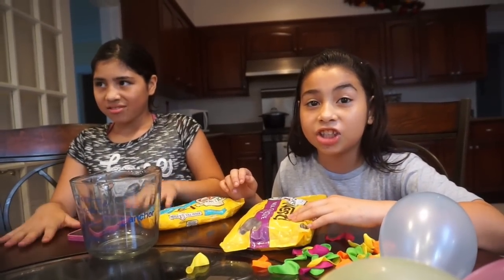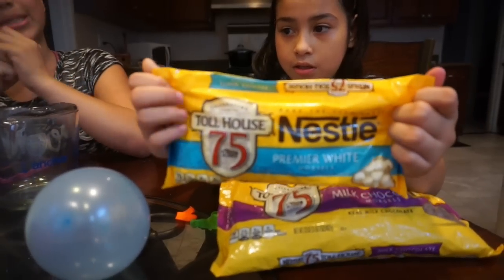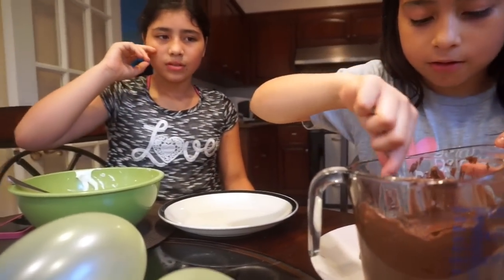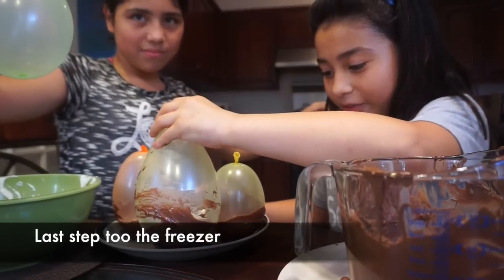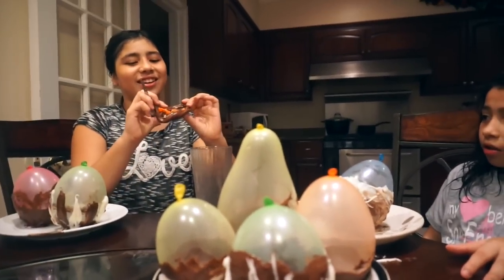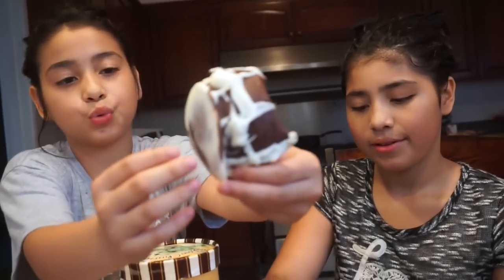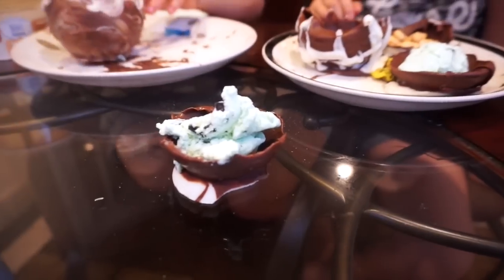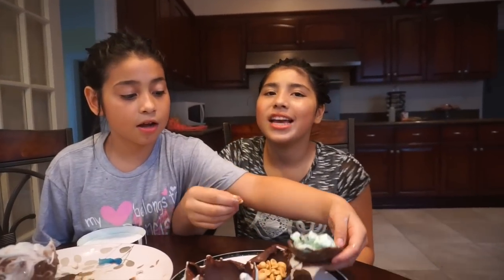DIY EASY MAKING CHOCOLATE BOWLS😋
NOW YOU CAN WHIP UP EASY & FAST CHOCOLATE BOWLS. ITS REALLY  FUN TO DO.